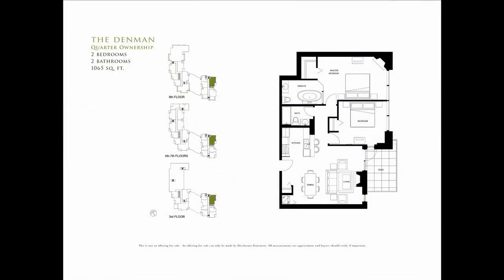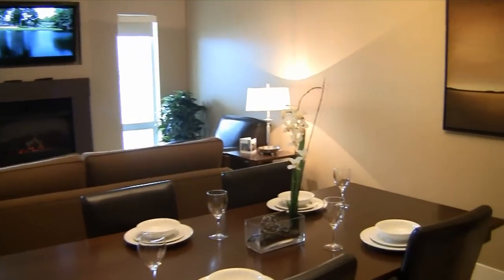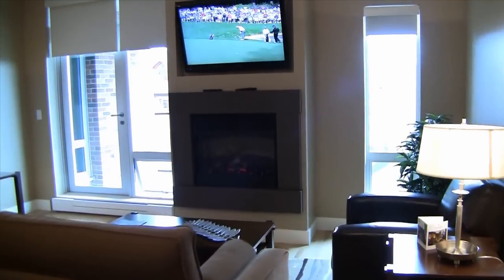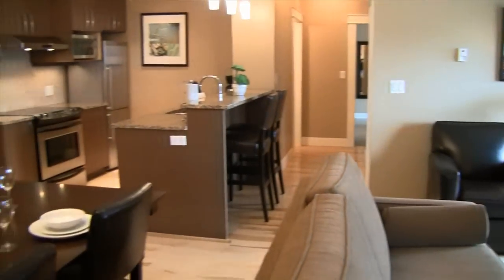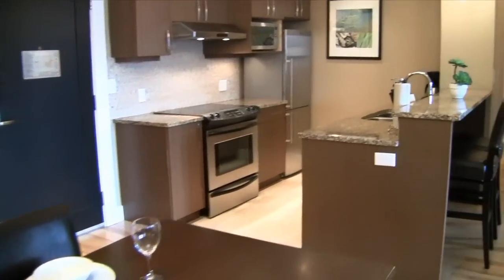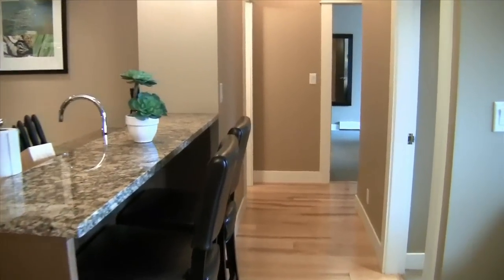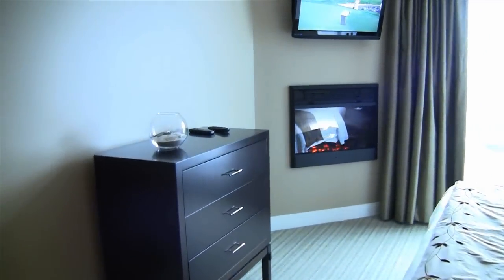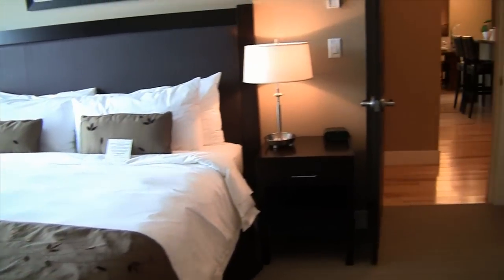Parkside Denman Deluxe 2 Bedroom Suite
*2 Bedrooms, 2 Bathrooms, 1,065 Square Feet

*Living & Dining Area - Open floor plan, maple flooring, custom-designed solid furniture throughout, pull-out sofa bed, large flat screen TV, fireplace

*Kitchen - Solid granite countertops, full-size stainless steel energy-efficient appliances, tile flooring

*First Bedroom - Bright & spacious, king size bed, flat screen TV

*First Bathroom - Full-size bathtub, above counter sink

*Master Bedroom - Flat screen TV, fireplace, king size bed

*Ensuite - Deep soaker tub, heated tile flooring

*Views of St. Ann's Academy and the water pools and fountains below from the outdoor patio

Take a tour of a Denman Deluxe 2 Bedroom Suite at Parkside Victoria Resort & Spa. Quarter Ownership from $149,900.